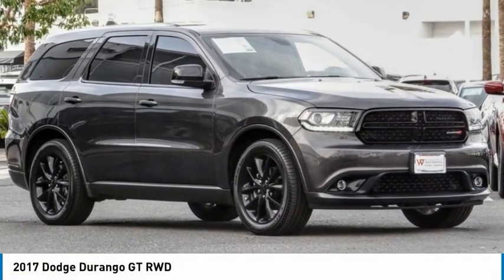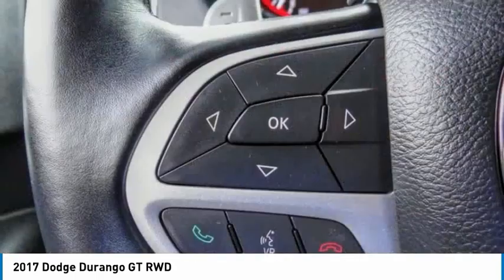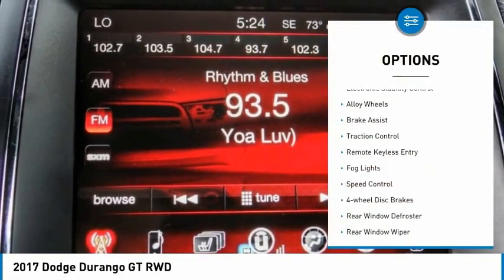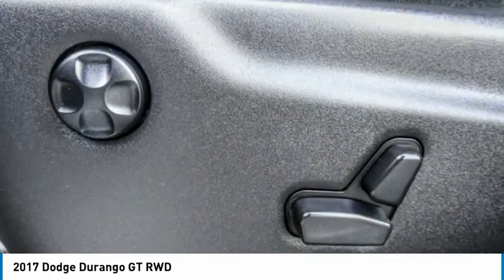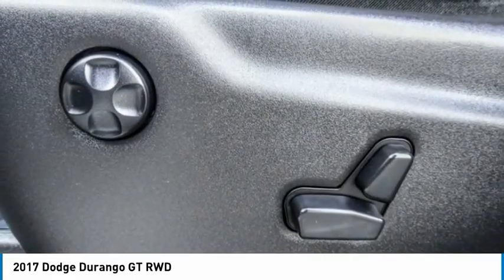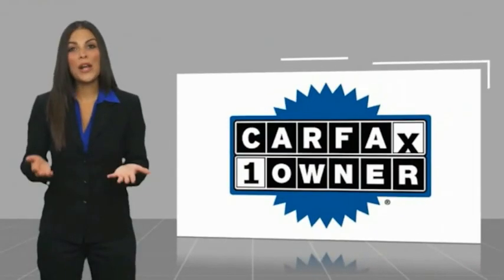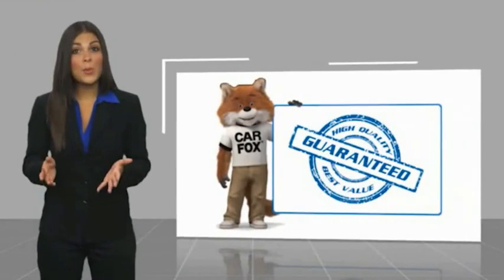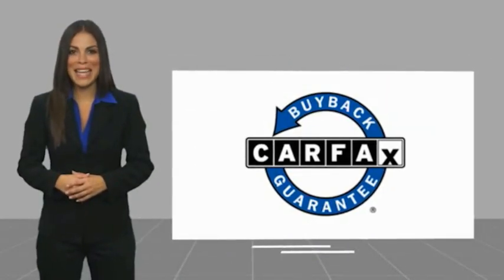2017 Dodge Durango PA9366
2017 Dodge Durango GT RWD

1271 S. Auto Center Dr.

2017 Dodge Durango Granite Metallic Clearcoat 8-Speed Automatic 3.6L V6 24V VVT ***BLUETOOTH WIRELESS / HANDS FREE***, ***NAVIGATION / GPS***, ***BACK UP CAMERA***, LEATHER , Blacktop Package, Gloss Black Badges, Gloss Black Exterior Mirrors, Gloss Black Grille, GPS Navigation, GT Gloss Black Badging, Navigation System, Quick Order Package 23E, SiriusXM Traffic, Wheels: 20 x 8.0 Gloss Black Aluminum. 19/26 City/Highway MPG CARFAX One-Owner. Clean CARFAX. Financing available on approved credit. Trade-ins accepted. Subject to prior sale. All Pricing and Advertised Prices for any/all vehicles offered for sale does not include dealer installed accessories which can be purchased for an additional cost. No sales to Dealers, Brokers or Exporters. For out of state purchase, customers must be present to purchase. If shipping is required, dealership must facilitate; no exceptions. Prices are plus government fees and taxes, any finance charges, $85 documentary fee, $29 electronic registration fee, any emission testing charge and $1.75 per new tire state tire fee. We make every effort to provide accurate information, but please verify before purchasing. Images, prices, and options shown, including vehicle color, trim, options, pricing and other specifications are subject to availability, incentive offerings, current pricing and credit worthiness. Images are for illustrative purposes only.